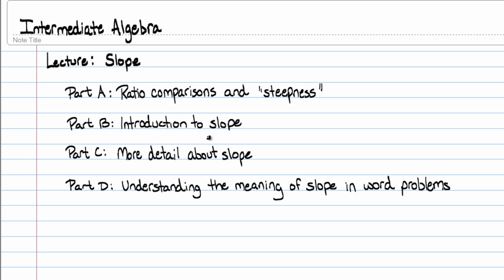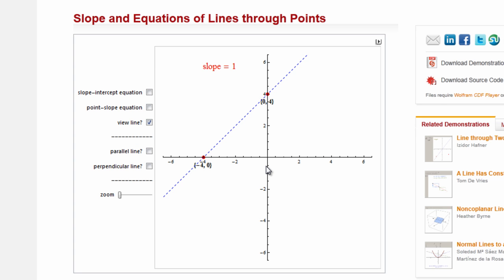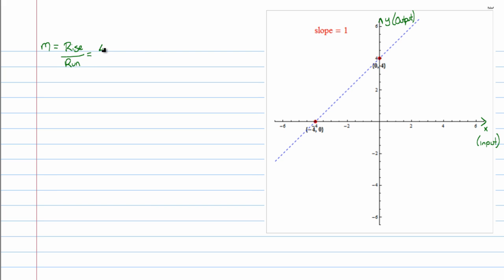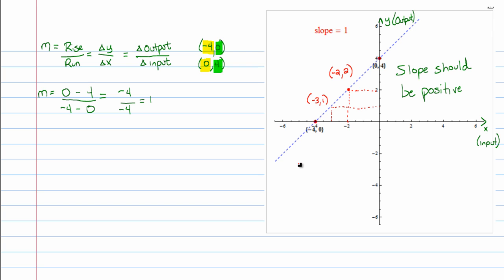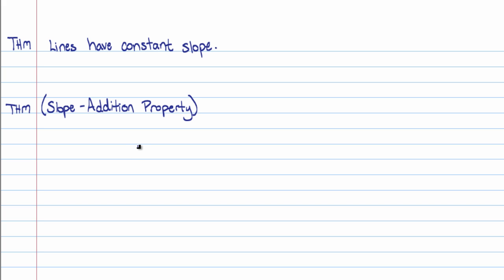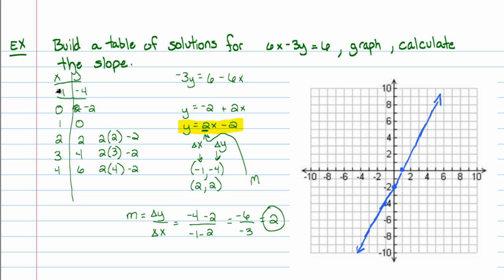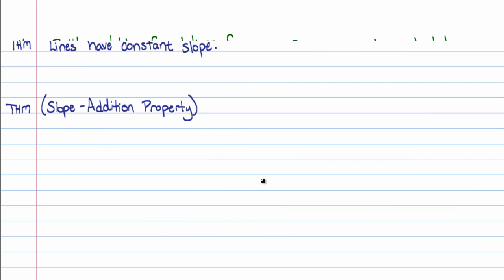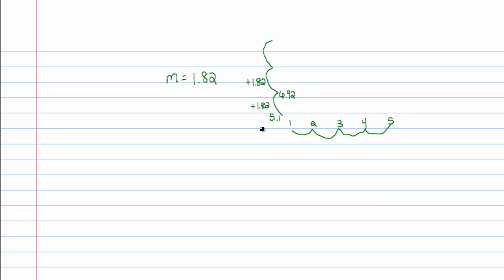Intermediate Algebra - Slope (Part C)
In this video, we continue our investigation of slope by introducing the "slope-addition property" and discussing some more properties of the slope.